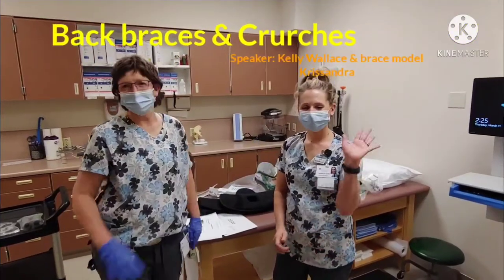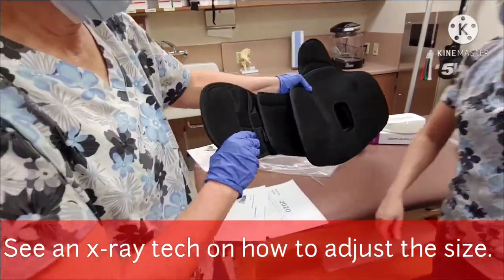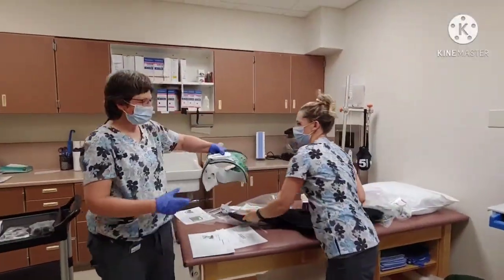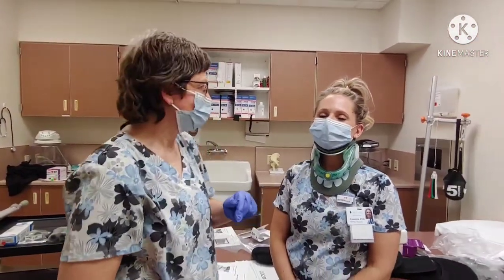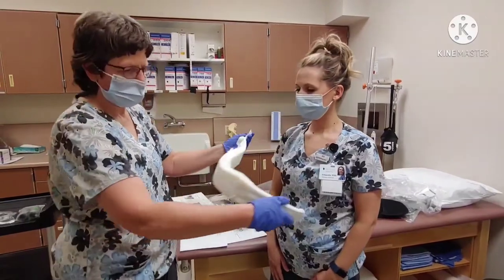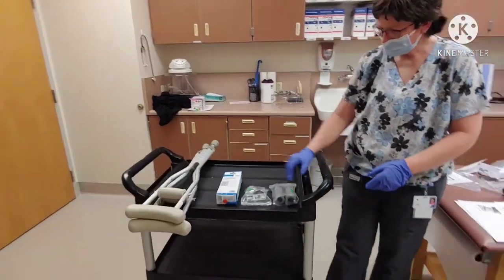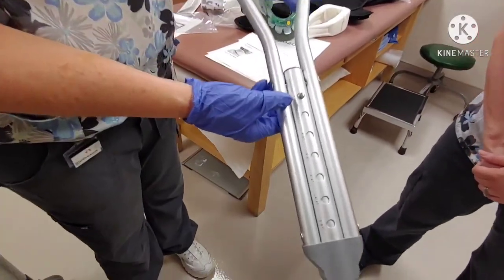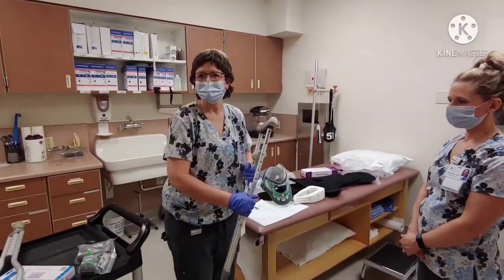KOSM back braces & crutches